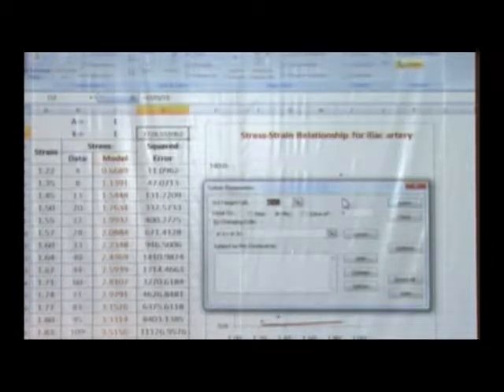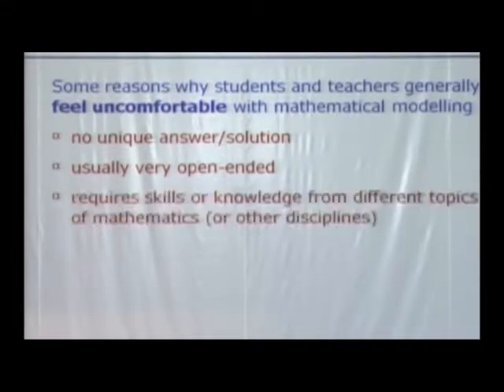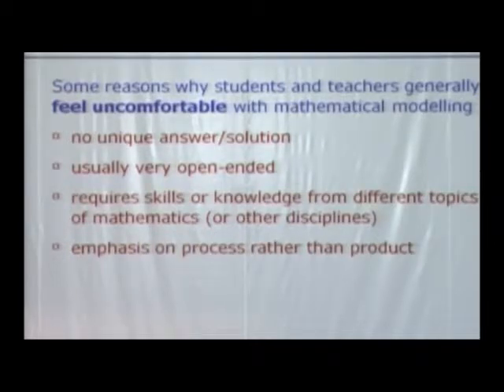Experiencing, Teaching and Learning Mathematical Modelling (Part 3)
Part 3 of a talk given by Dr Ang Keng Cheng at the Lee Peng Yee Symposium organized by the National Institute of Education, Singapore, in 2010.